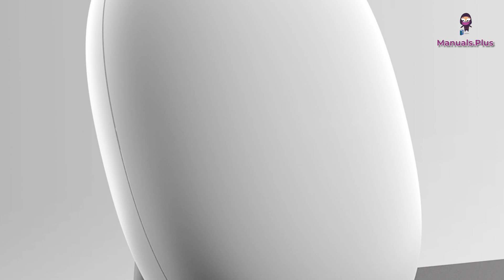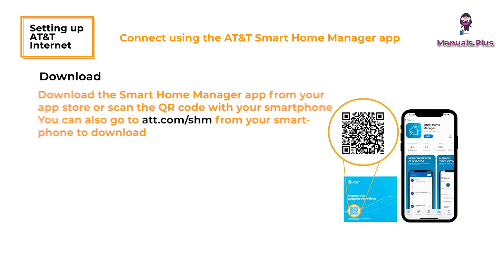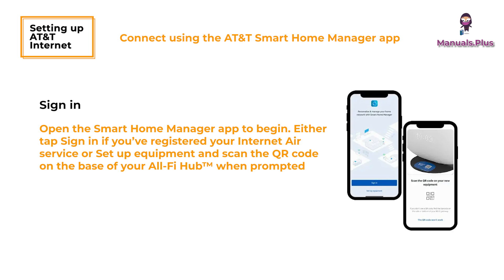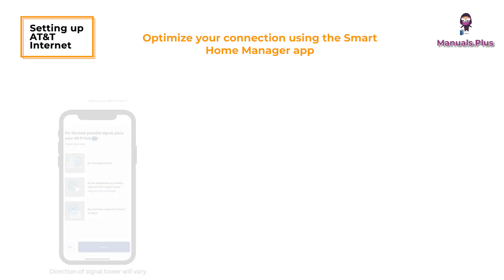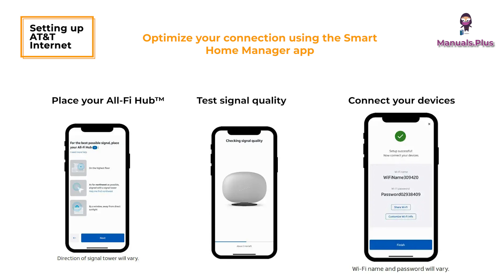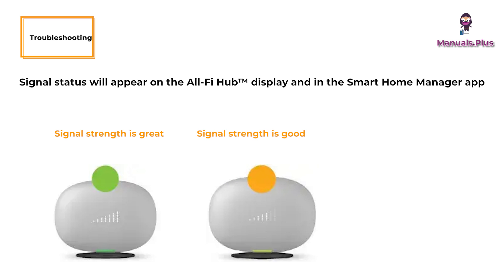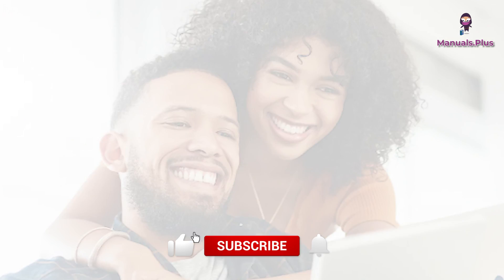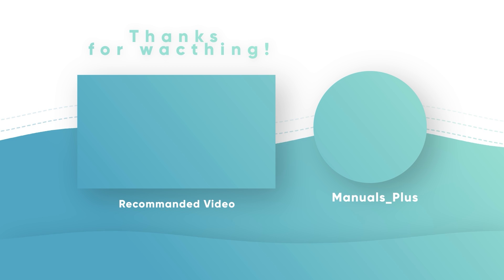AT&T Internet Air Smart Home Manager App Setup Guide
Learn how to set up your AT&T Internet Air service using the Smart Home Manager app with this step-by-step guide. From downloading the app to activating your All-Fi Hub™, we'll walk you through the entire process. Make sure you have everything you need before getting started and follow the simple instructions provided in this video tutorial. Connect to your AT&T Internet Air seamlessly and efficiently with the help of this guide.